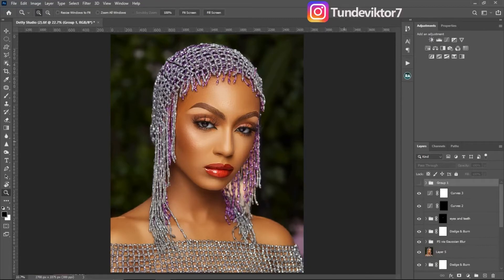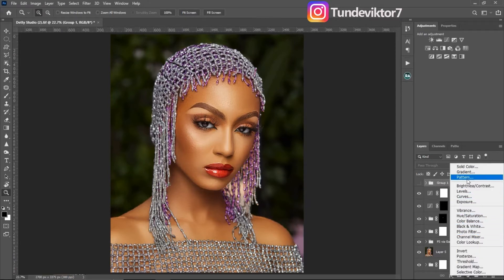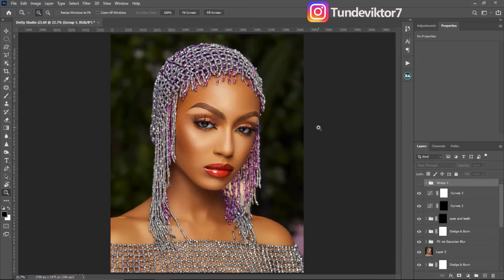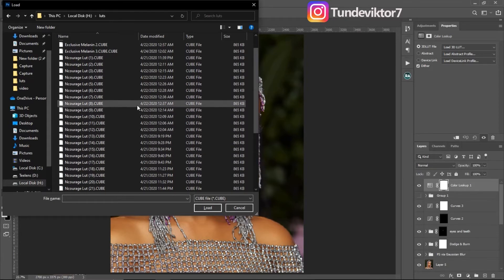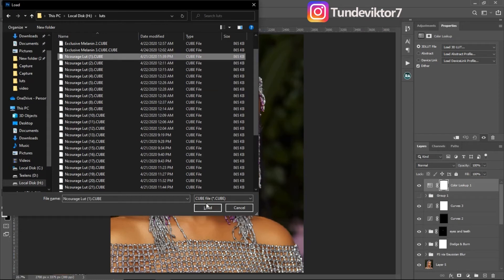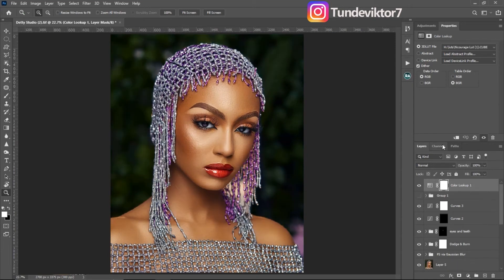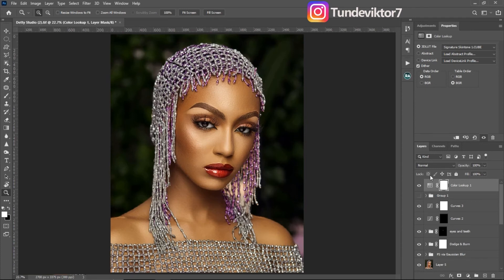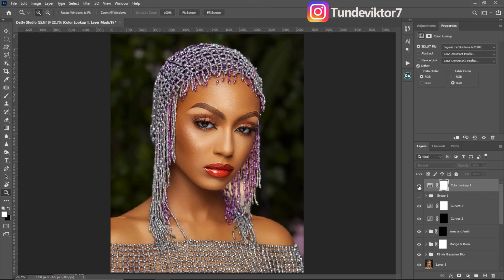How to Apply LUTs In Photoshop | Color Look Up Table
In this video i showed how you can apply and use LUTs/COLOR LOOK UP TABLE in photoshop.

CREDITS
●Photo credit wale visual

Musician: LiQWYDSkin